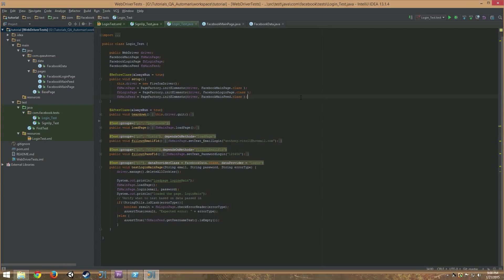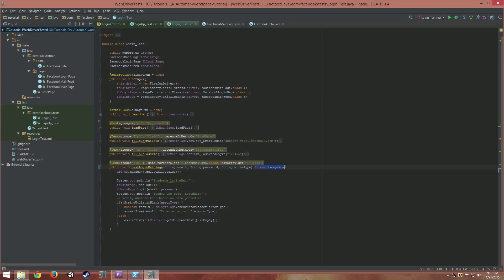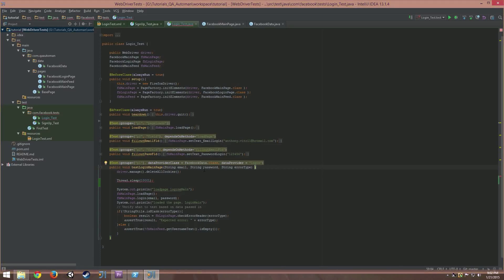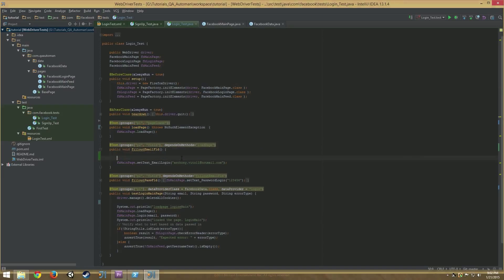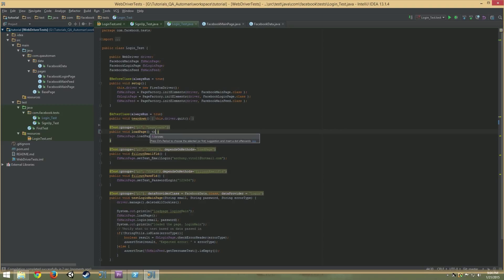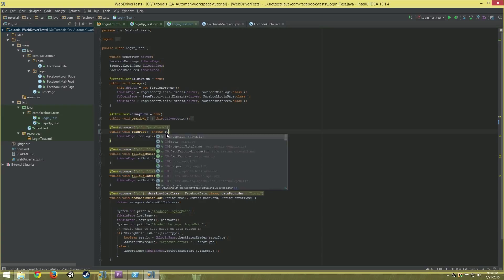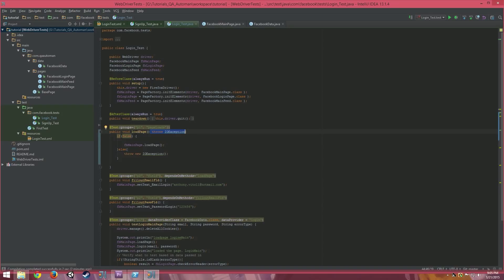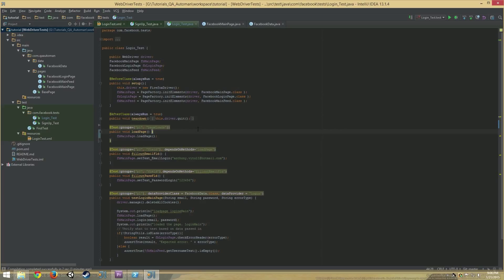TestNG & Java | Exception Handling: Throw and Throws | #14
In this video, I introduce exception handling. More specifically the difference between throws and throw.